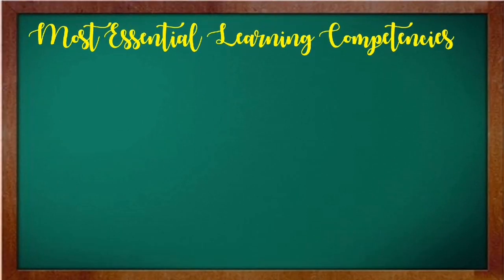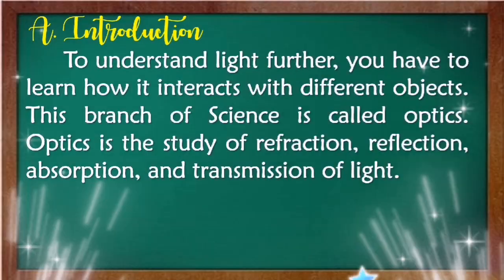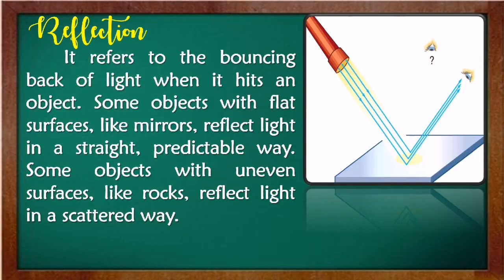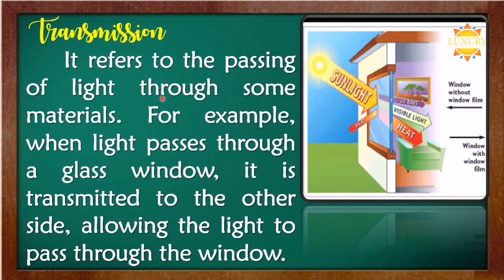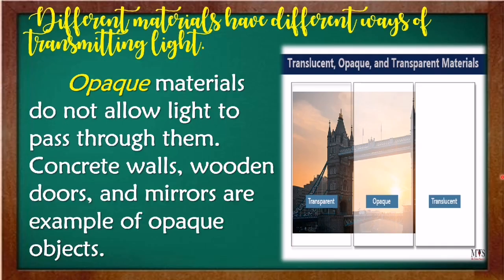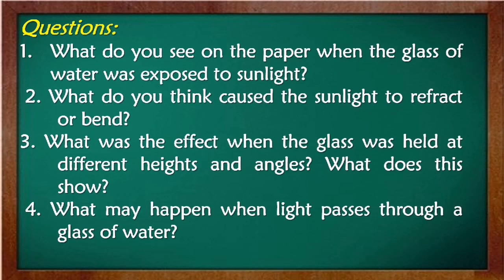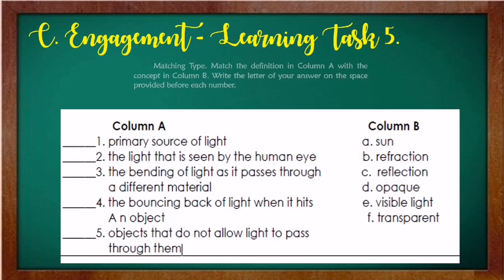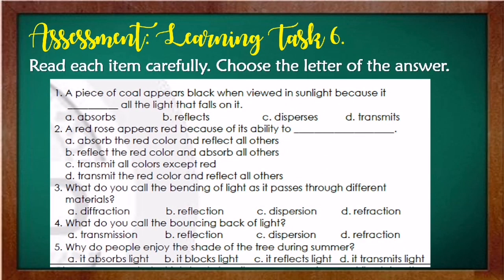SCIENCE 5 QUARTER 3 WEEK 3 - LEAP - HOW LIGHT INTERACTS WITH DIFFERENT MATERIALS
HOW LIGHT INTERACTS WITH DIFFERENT MATERIALS